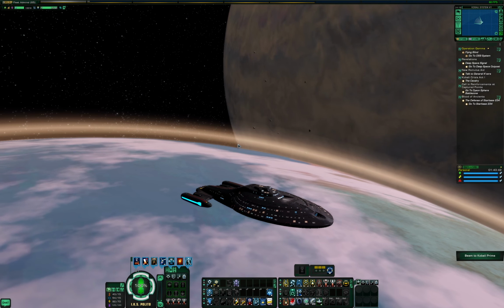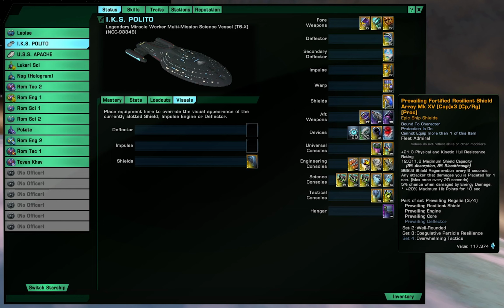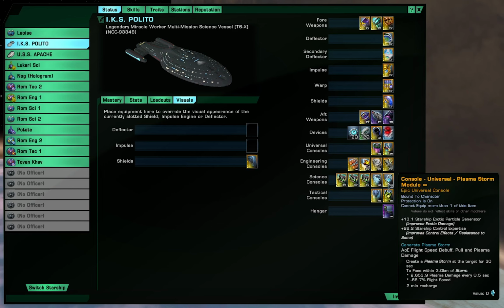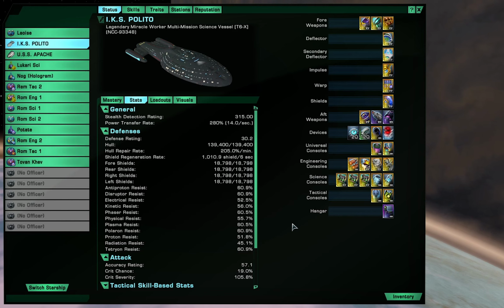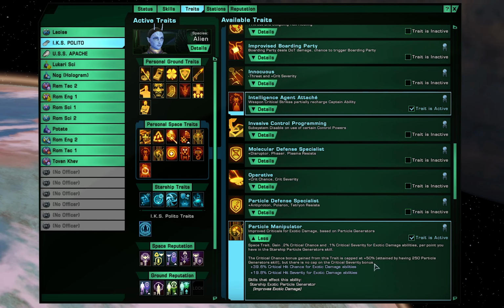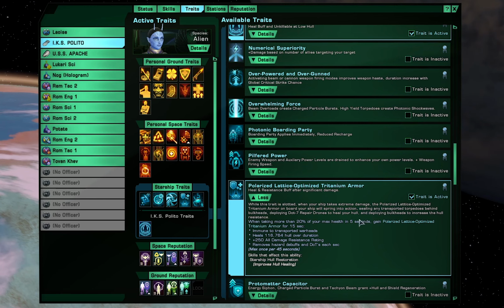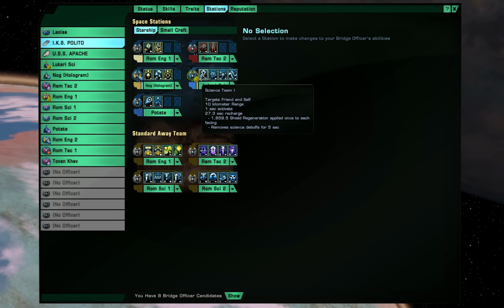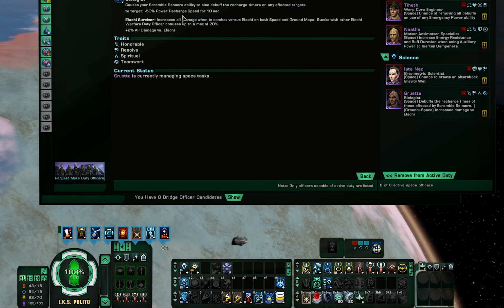Legendary Voyager PvP Build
A sample sci build using the Legendary Voyager Warship and a few other pieces from the 10th anniversary bundle. This build is designed to help players who might have the 10th bundle and not much else see how these types of build works and how to set one up, but of course there are plenty of variations on traits, consoles, and even ships that you could use - think of this as more of a template or some ideas to consider for your own builds.

0:00 Introduction and PLOT Armor
3:25 Equipment
6:02 Consoles
15:30 Specializations
17:53 Traits
24:40 Bridge Officer Layout
27:56 Duty Officers
31:55 Final Remarks